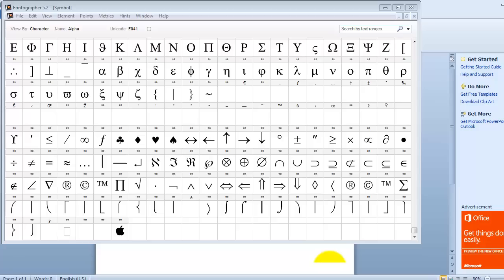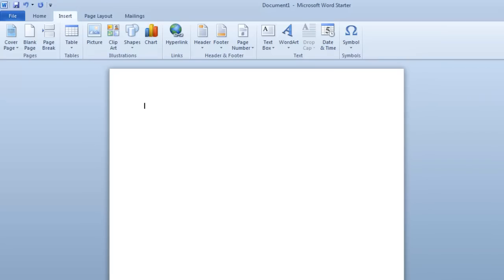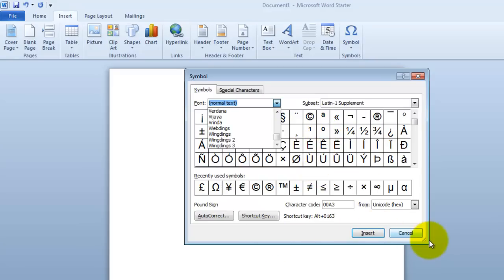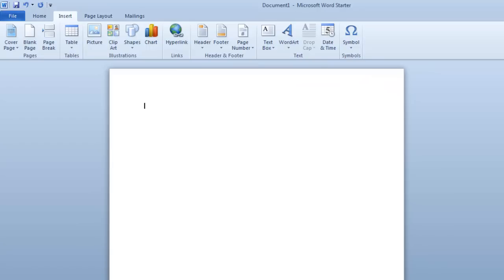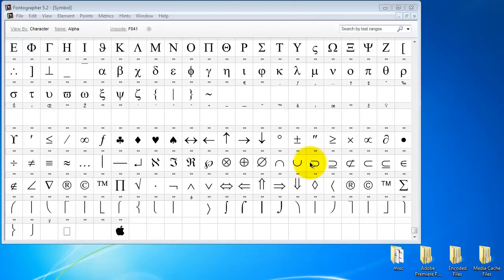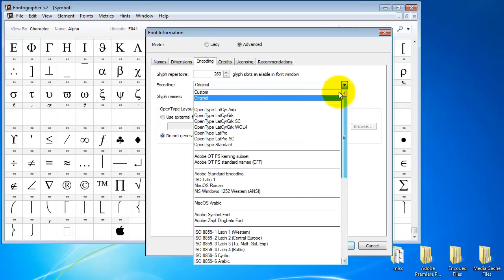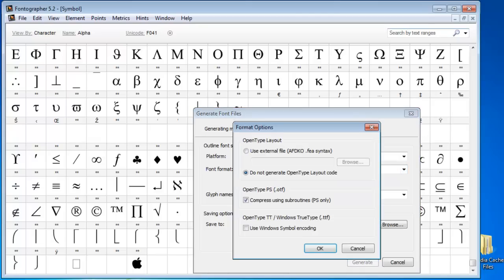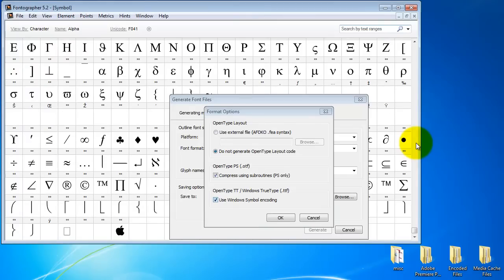Creating Symbol Fonts in Fontographer 5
Using Fontographer to create Symbol-encoded fonts for use with Microsoft Word's "insert symbol" feature.